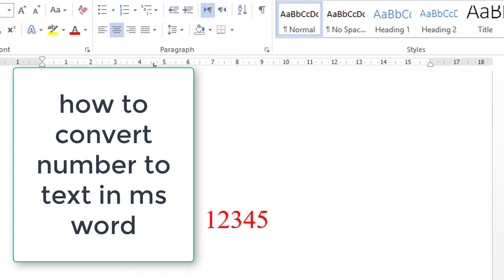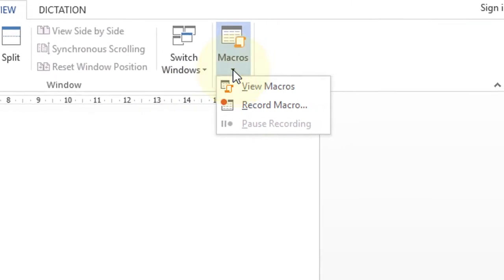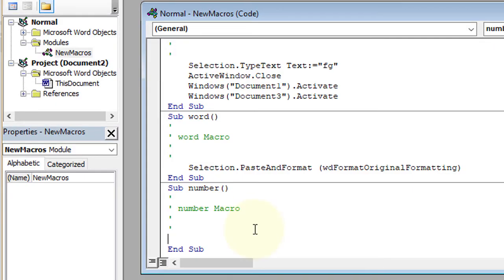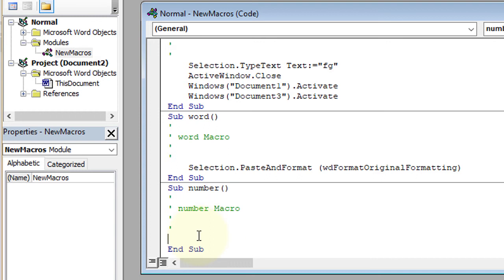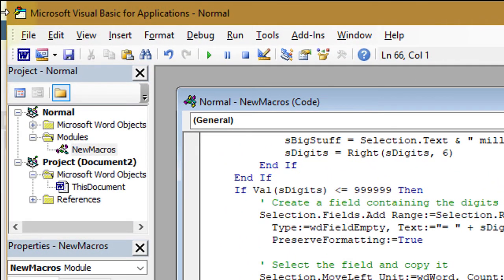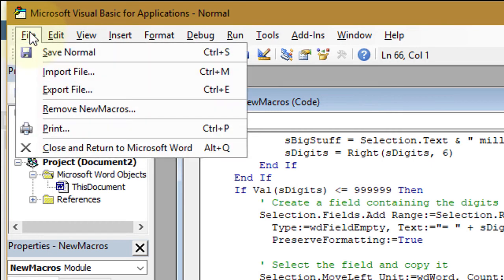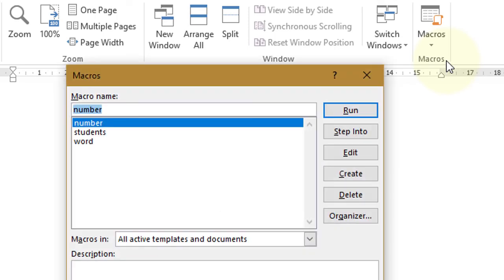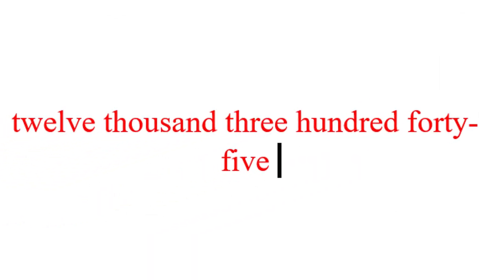How to Convert Number to Text in MS Word